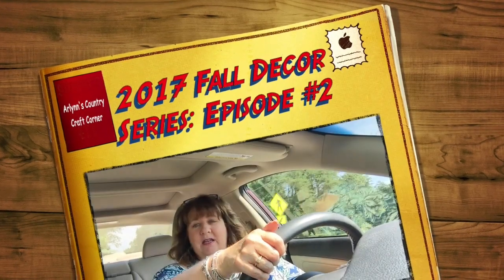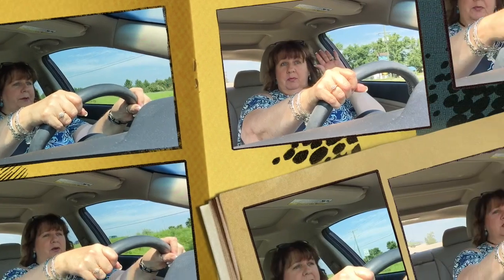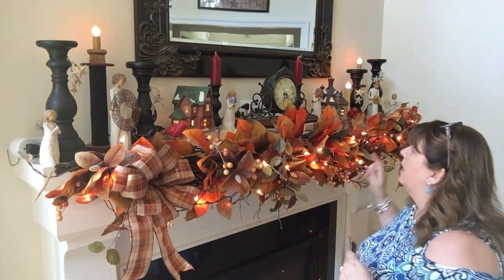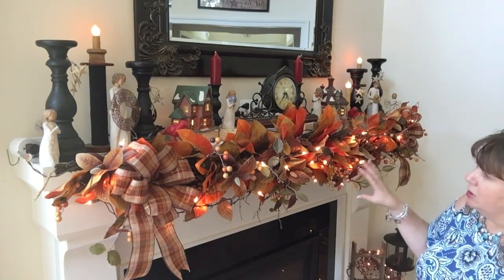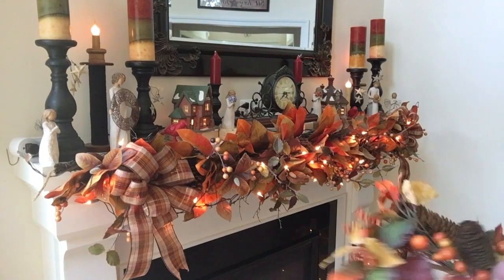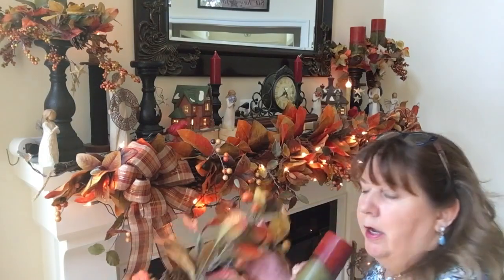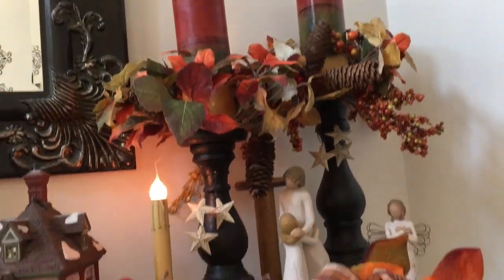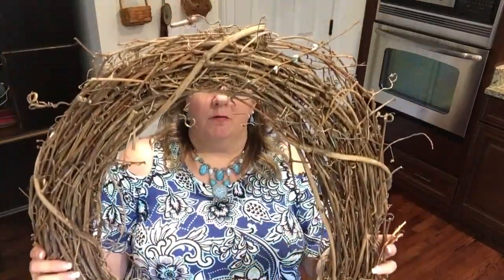2017 Fall Decor Series: Episode #2 - Car Chit Chat / Mantel Decor / Michael's Haul